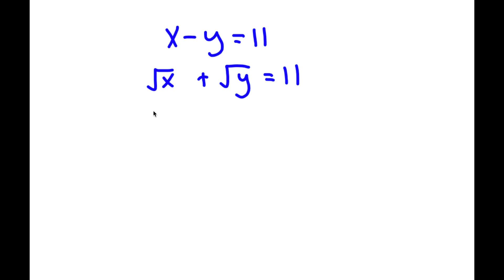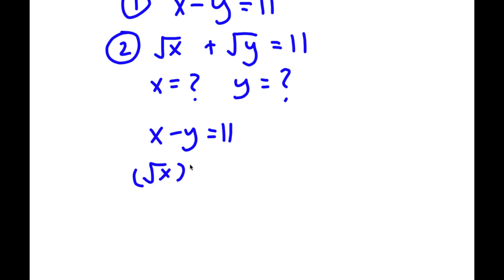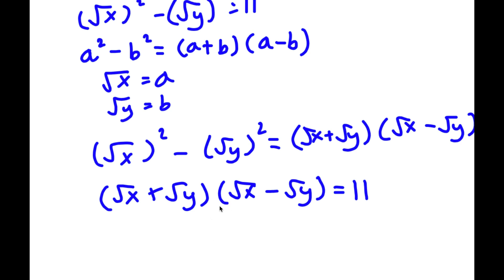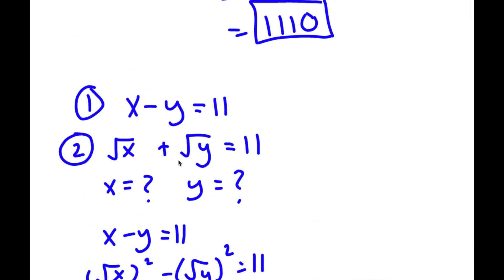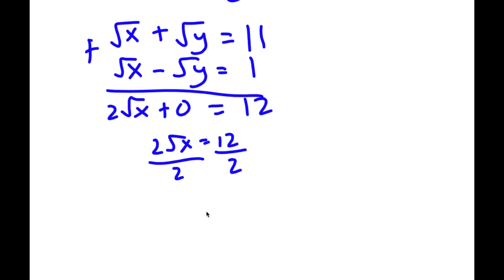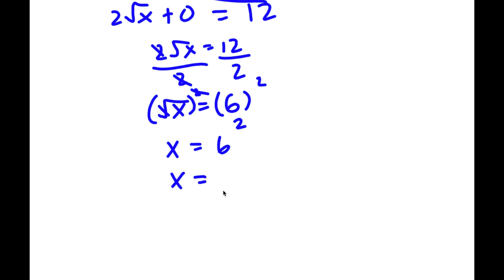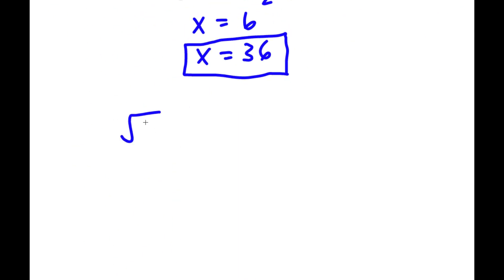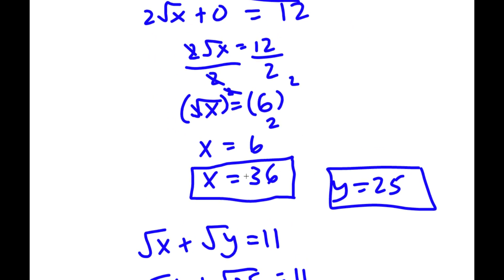A Challenging Algebraic Problem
In todays video, I will be teaching you how to solve an algebraic problem.